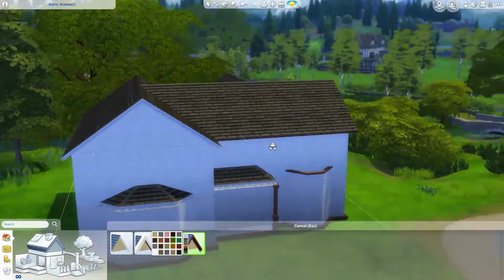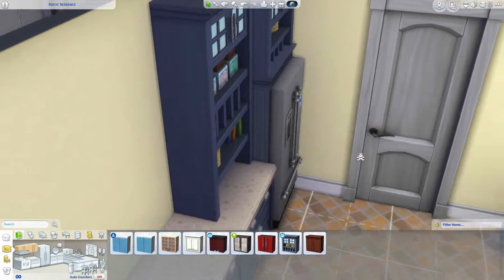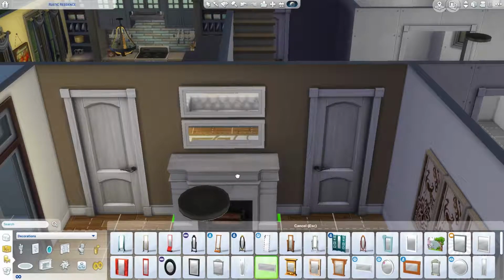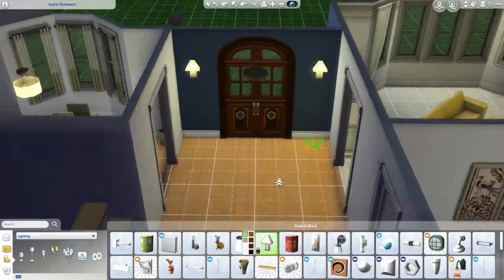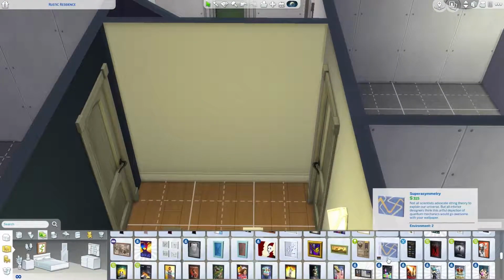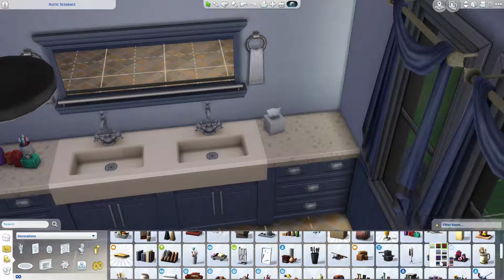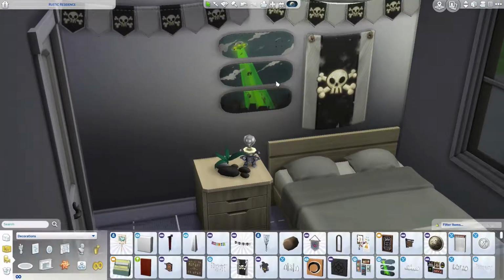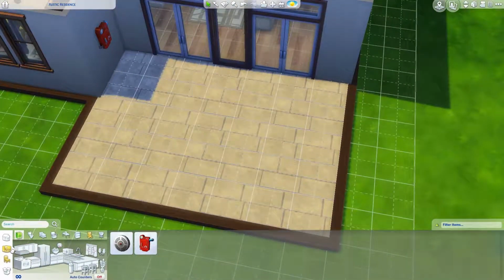The Sims 4 House Build | Rustic Residence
Hey Everyone!! Rustic Residence (Accidently ripped off EA for the name lol) is a 4 Bedroom home for your Sims, with a Rustic (LOOOOOL) decor throughout😋